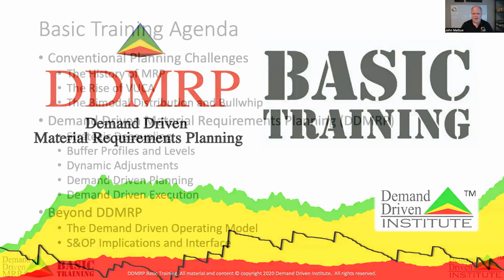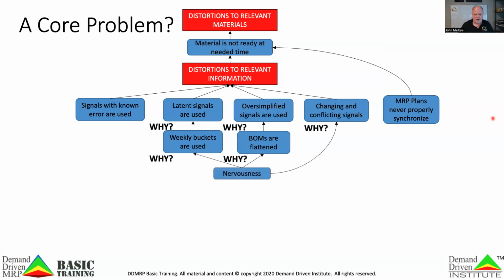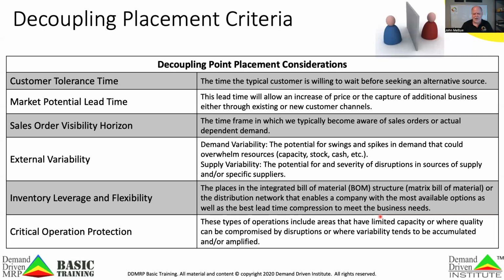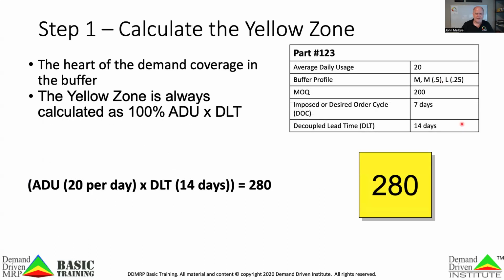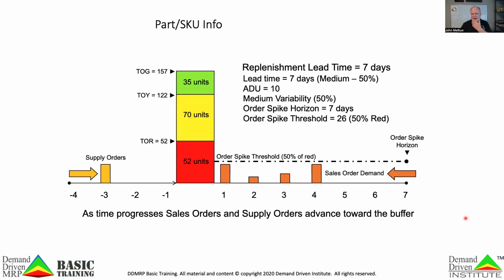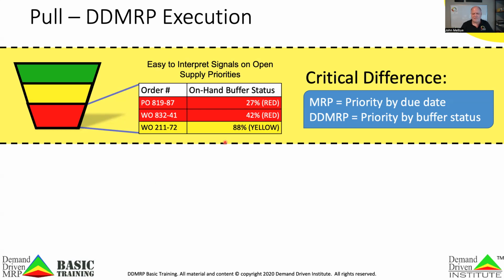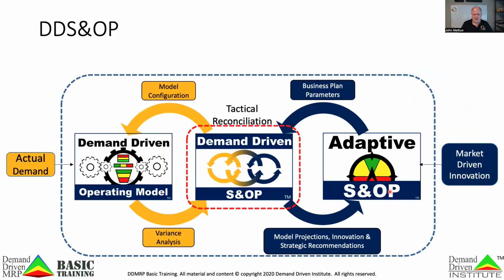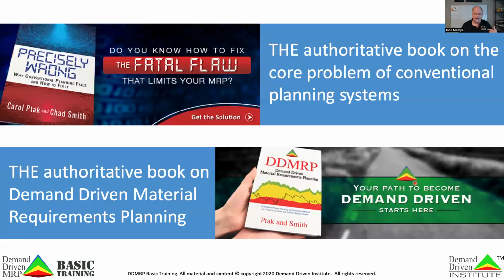Get Ready to MASTER DDMRP in No Time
JOHN MELBYE, DDPP, DDLP, CSCP
Consulting • Certification Training • Experiential Training • Edutainment
BECOME DEMAND DRIVEN Supply Chain Management
BecomeDemandDriven.com

Stop Managing Chaos, Start Driving Change

Become Demand Driven Supply Chain Management Traditional MRP equations aren’t wrong, but they don’t fit anymore. Transform your inventory management processes to gain the agility needed for today’s fast-paced reality.

The fact is the supply chain of the past causes too much burnout and stress due to its reactionary nature. And it doesn’t have to be done in those old ways anymore. Demand Driven dynamically adapts based on changes in your business, allowing you to prevent your next emergency, not just react when it’s too late.

We need to embrace solutions that resolve the disconnect between our plan and the reality we find.

We need to stop fixing the duct tape.